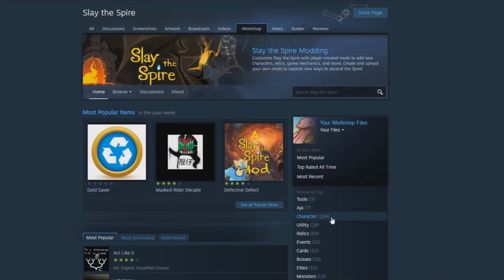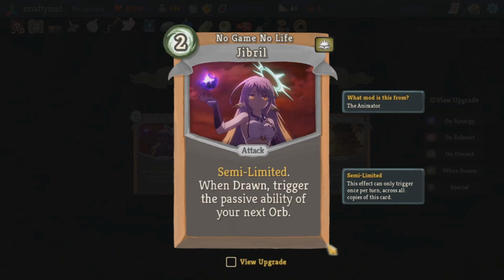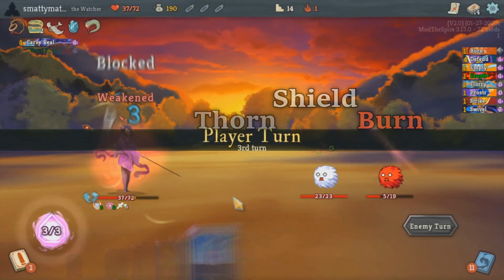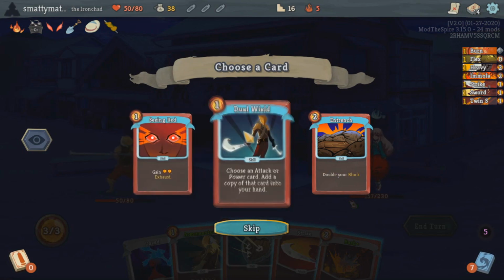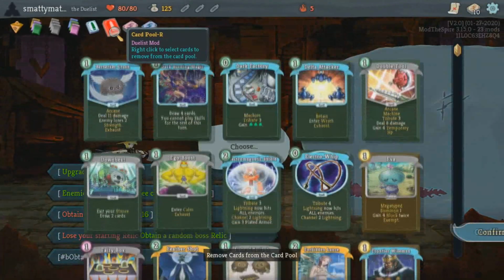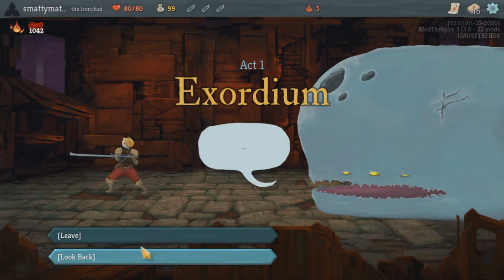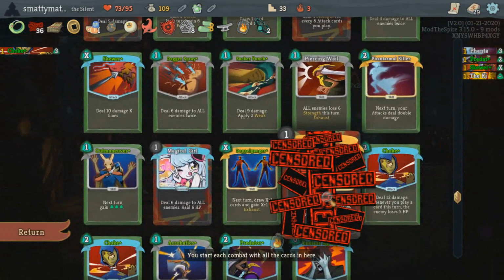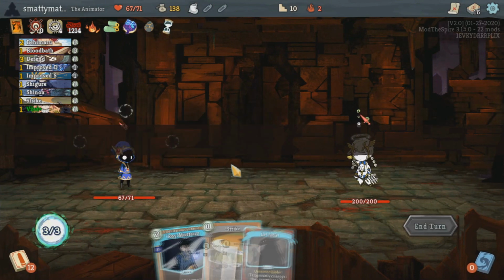Modded Slay the Spire - 4 Awesome "ANIME" Mods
~6 months later and I'm unhappy with the quality of this video. I'll keep it up for now, but I plan on making a separate video for each of this mod, then I will take this pile of garbage down.

This video is a bit long - use this to skip through different mods!

0:00 - Introduction
1:01 - The Animator Class Mod
5:21 - Gensokyo Act Mod
9:30 - The Duelist Class Mod
13:20 - Lobotomy

I make videos mainly focusing around action RPGs, and some other indie games when I have time. I really do appreciate the support :D

I use TubeBuddy, and so should you if you have a channel!
(This link directly supports me) - Buy the games I make videos about, and I get a cut :D